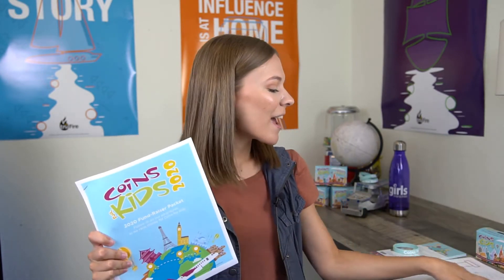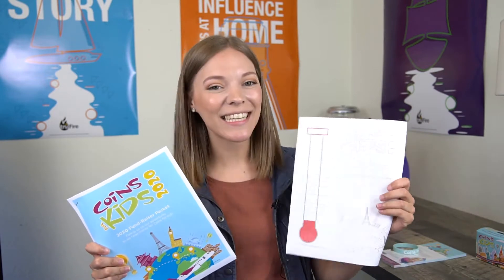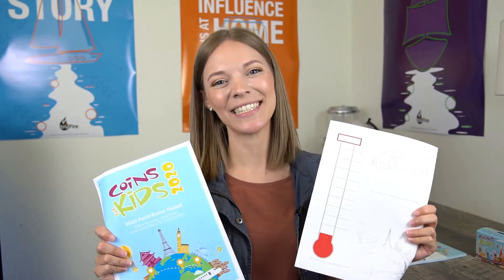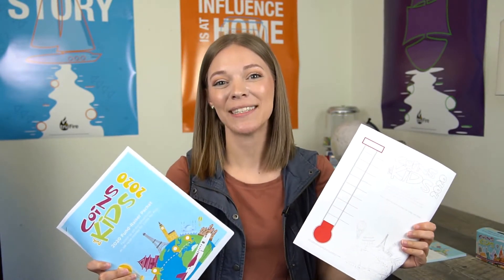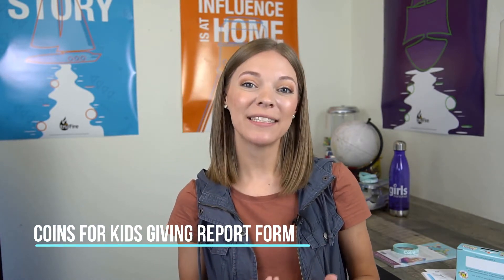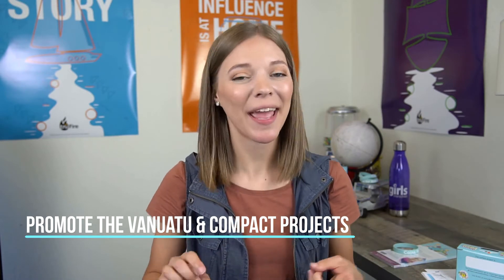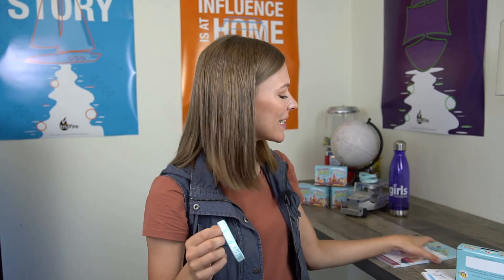2020-2021 Nationwide Event - Coins for Kids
How is Coins for Kids incorporated into the BeYOUtiful Nationwide Event? 🌎

From the start, the Nationwide Event has been a time to instill a heart of compassion in girls and give an opportunity to for them to give to missions! Check out this video on how to use products and resources before and during the event. ⬅︎

To download resources, go to ngm.ag.org/CFKResources